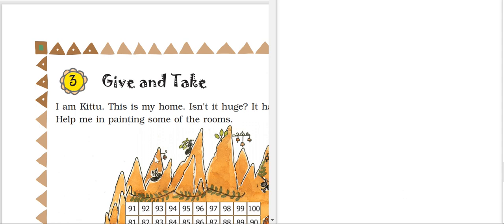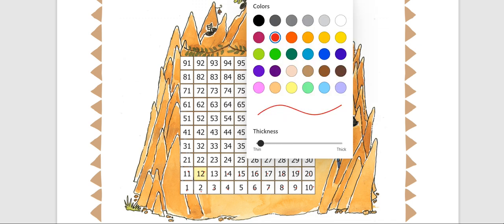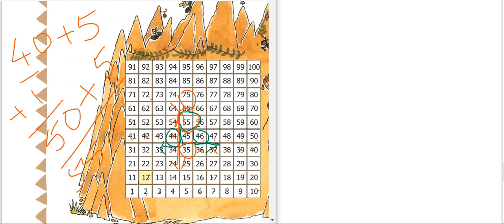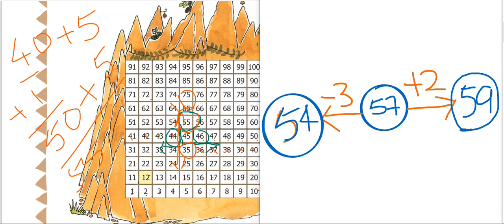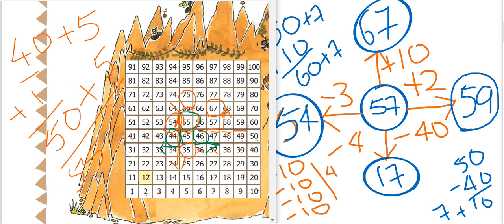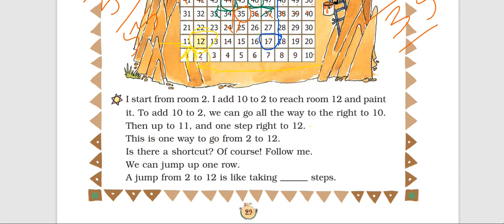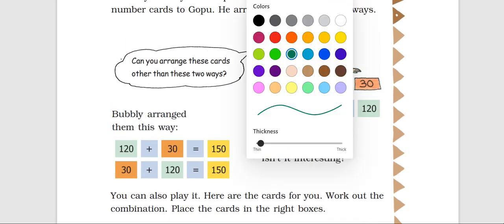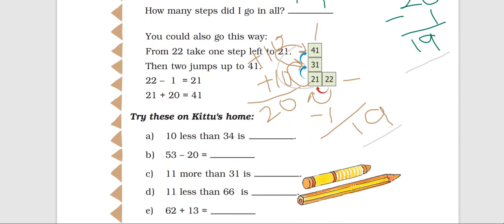Give and Take | Lesson 3 - Part 1 of 3 | NCERT | CBSE | Class 3 | Mathematics | Math-Magic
This video tutorial is part 1 of a 3 part series. In this video tutorial, we will look at Lesson 3 "Give and Take" from the Mathematics Textbook "Math-Magic". We will examine how to move from one room to another room in Kittu's house along with a couple examples.

Give and Take | Lesson 3 - Part 1 of 3 | NCERT | CBSE | 3rd Class | Mathematics | Math-Magic